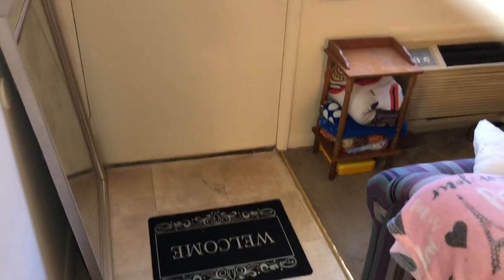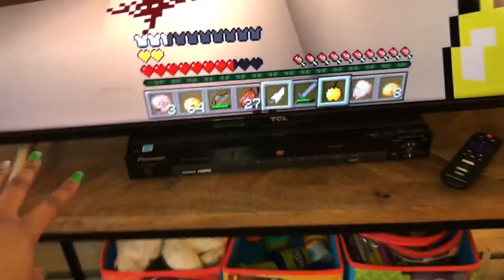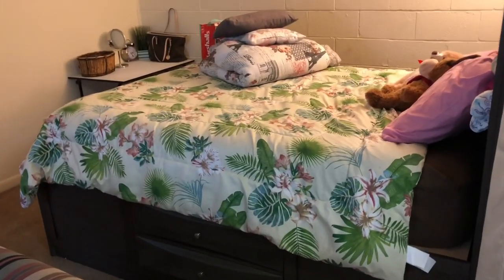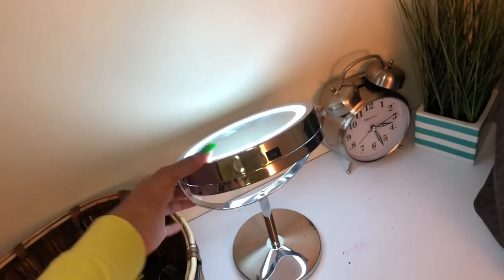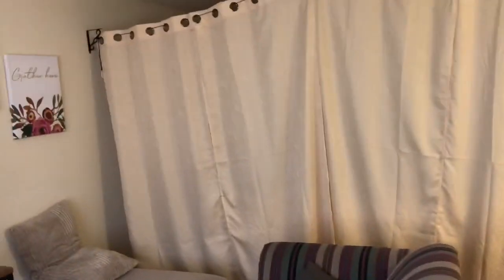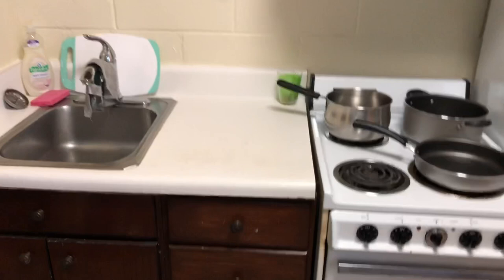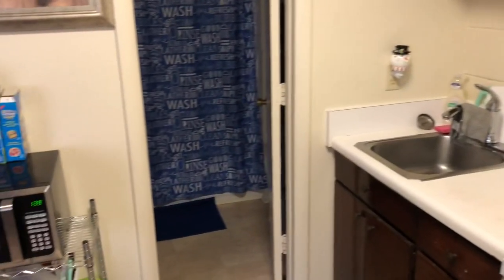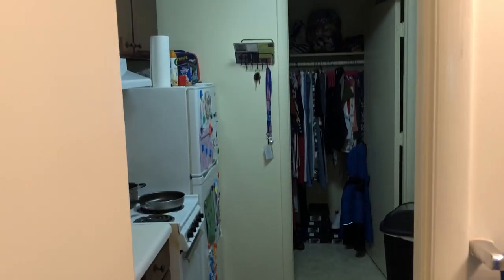Tiny Studio Apartment Tour | How To Divide a Studio Apartment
I live in a really good area. It’s ALWAYS quiet and I rarely see my neighbors.

Due to my son and I’s schedule, we don’t spend a lot of time at home anyway. So this has been working for us!